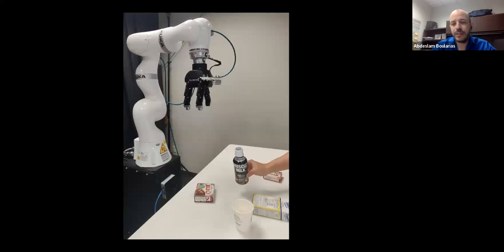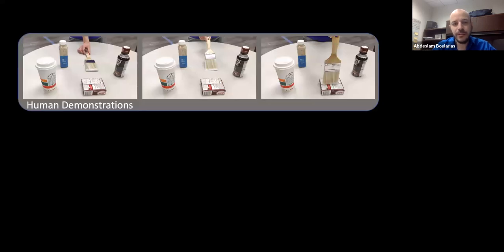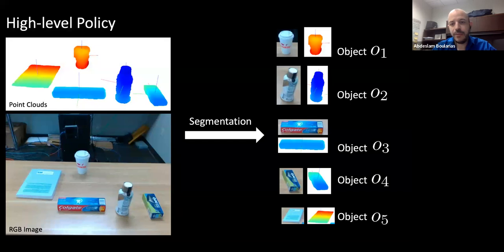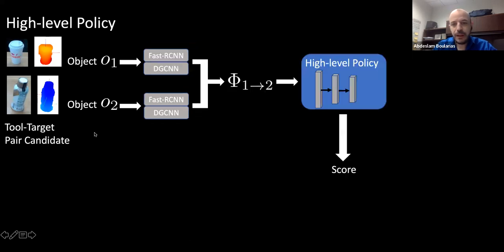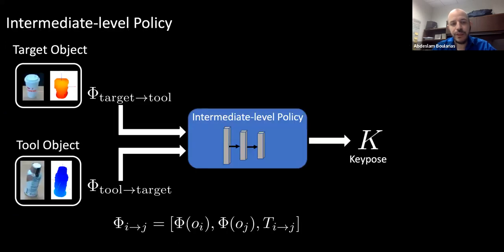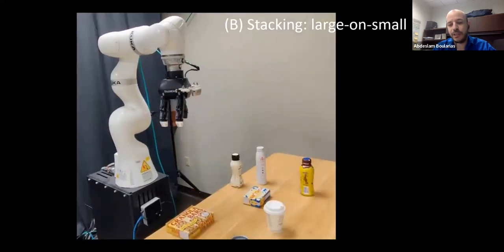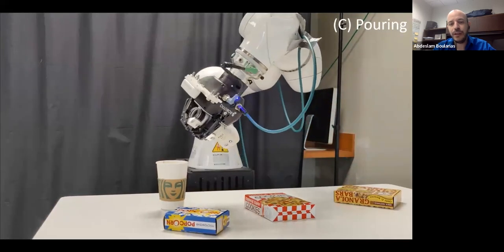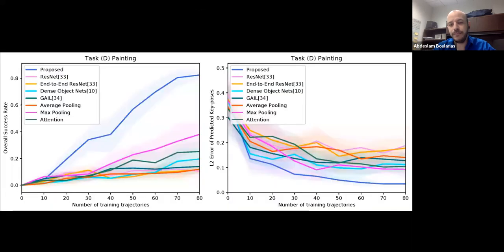Learning Category-Level Manipulation Tasks from Point Clouds with Dynamic Graph CNNs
Junchi Liang and Abdeslam Boularias. "Learning Category-Level Manipulation Tasks from Point Clouds with Dynamic Graph CNNs". In Proceedings of the 2023 International Conference on Robotics and Automation (ICRA), London, UK, 2023.